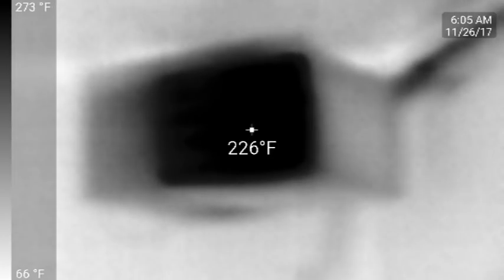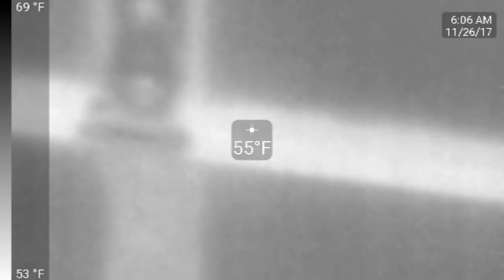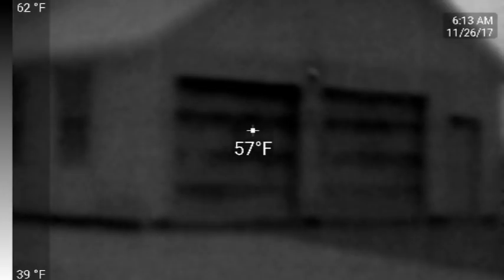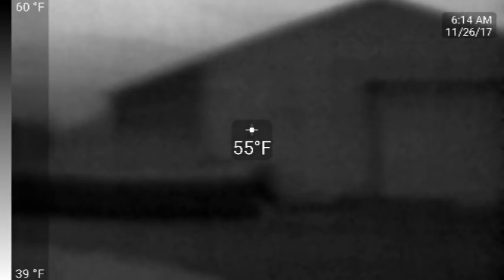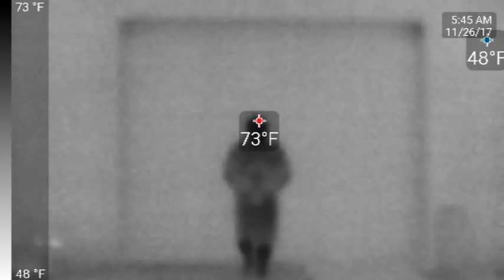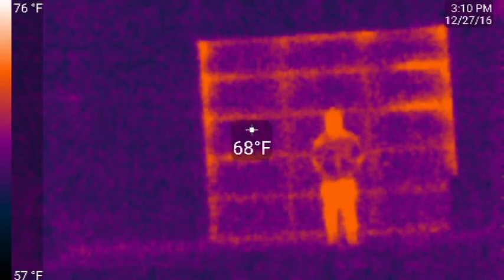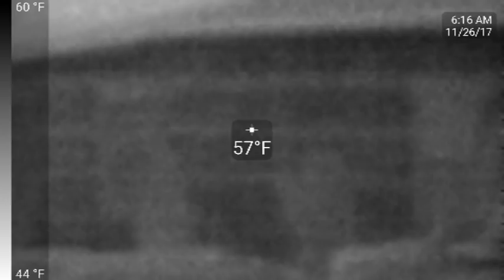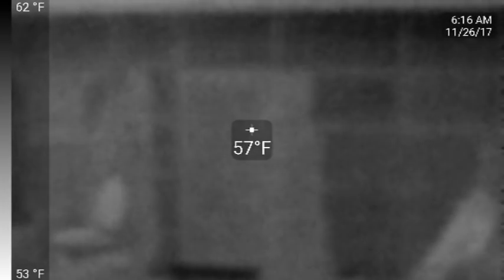One year review on garage door insulation project. You will be amazed at how well this worked.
This is a followup of my garage door that I insulated.  It has been one year and the weather has turned cold.  The barn is currently 60 Deg F. inside, outside a frosty 23 Deg.   For the thermal imaging, I used a `Seek Thermal Compact Android unit.  The video was recorded completely in the infrared spectrum, no visible light. Check out how the door is performing.   If you're considering heating your shop or garage you should check this out...